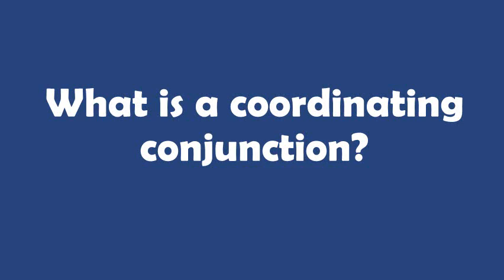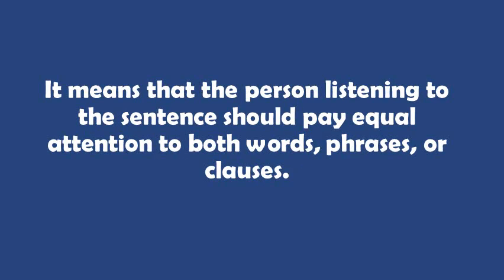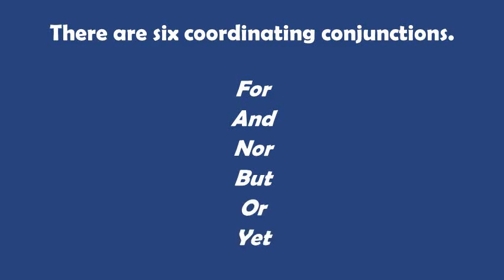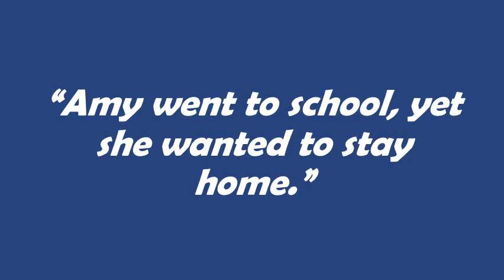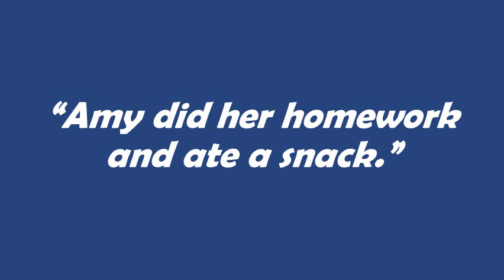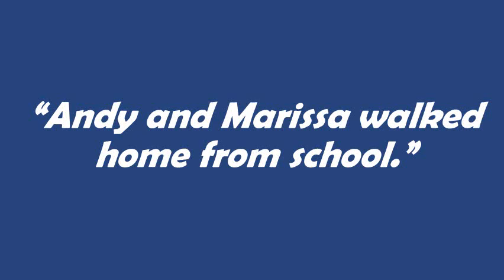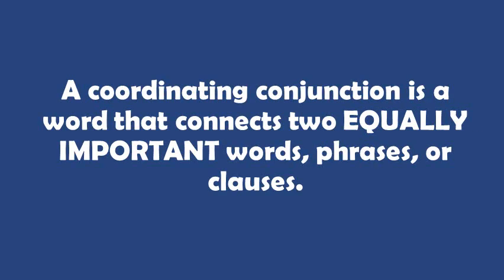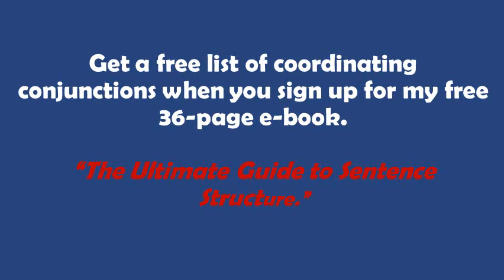What is a coordinating conjunction?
In this video, I'll walk you through an easy way to explain coordinating conjunctions to your students. If you're working with school-age children, you can play this video as part of your language therapy sessions.

To learn how to teach your students to say complex and compound sentences in language therapy, sign up for "The Ultimate Guide to Sentence Structure"